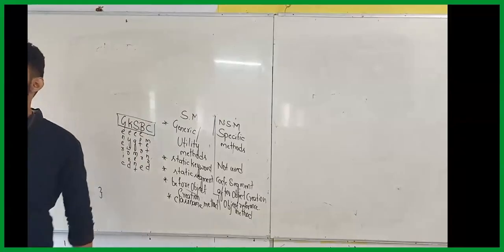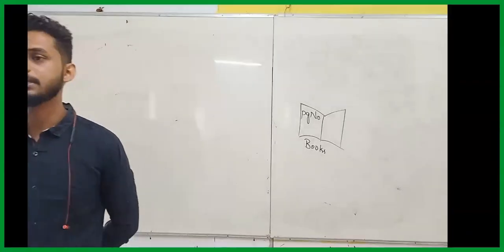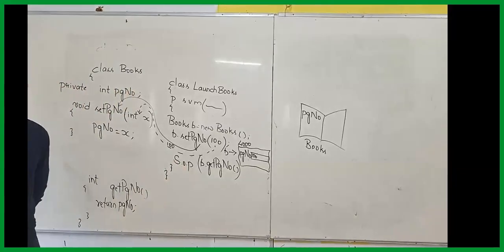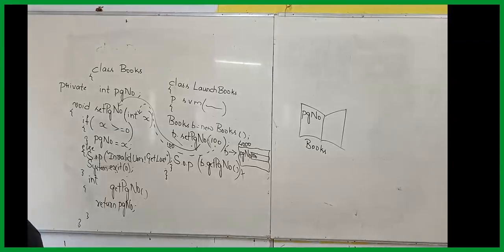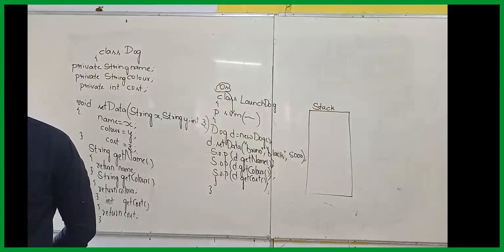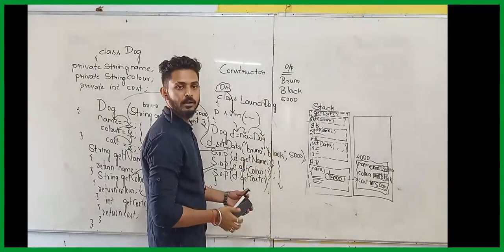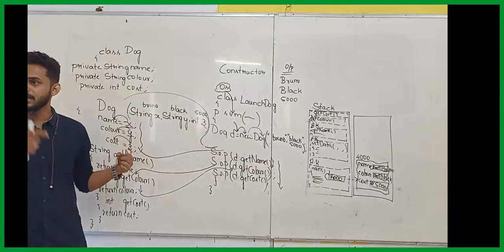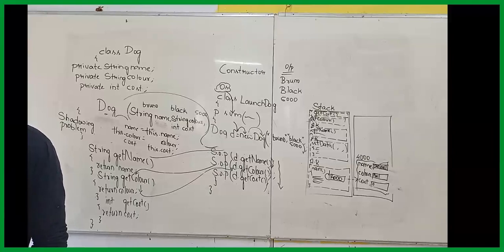CORE JAVA DAY 46 __ OPPS